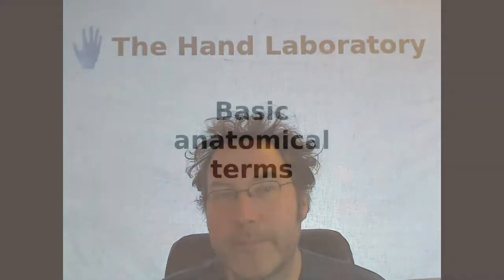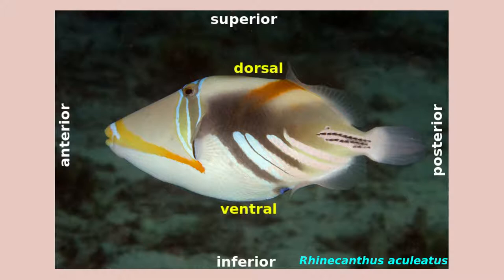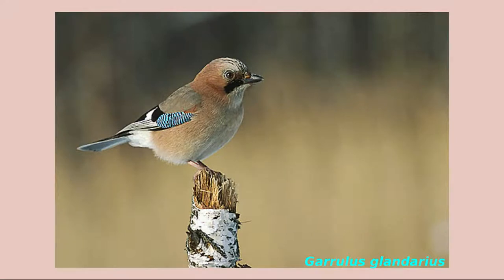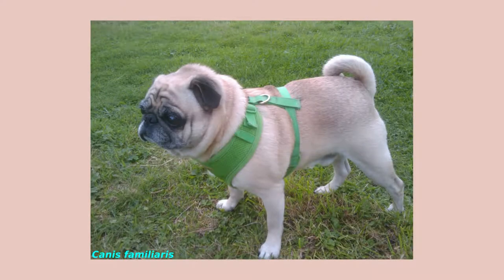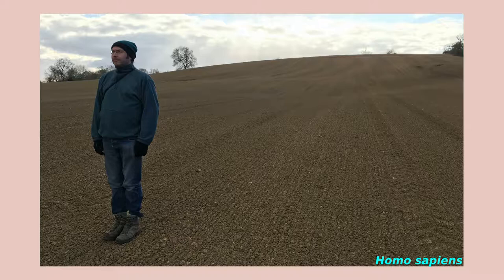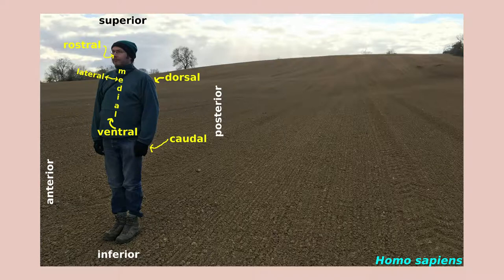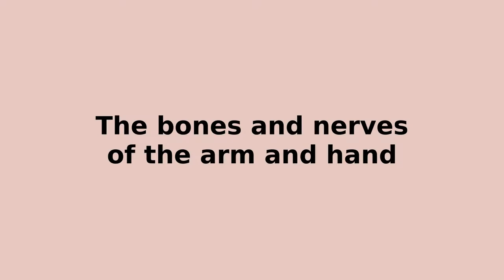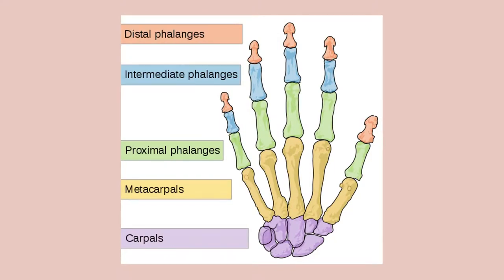EMG1.2 Anatomy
A quick introduction to basic anatomical terms, and the bones and nerves of the hand and arm.